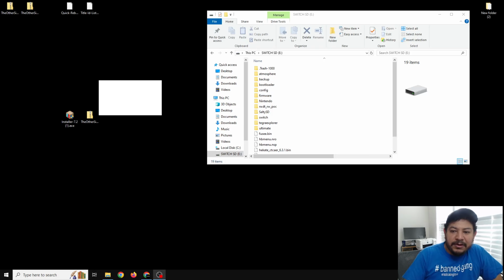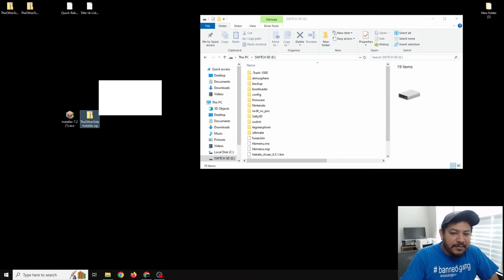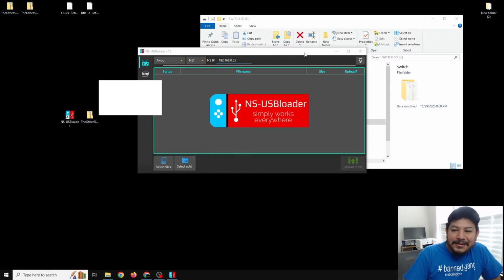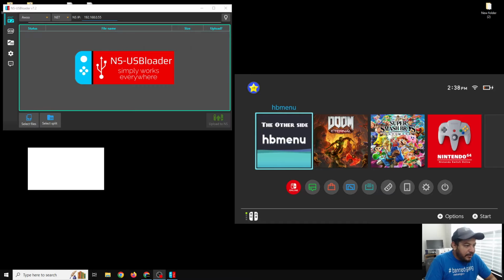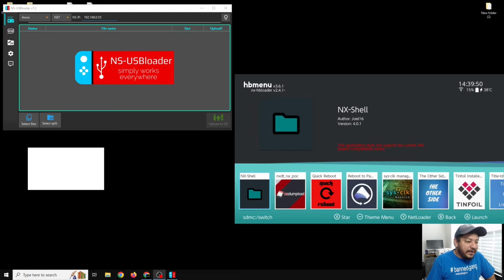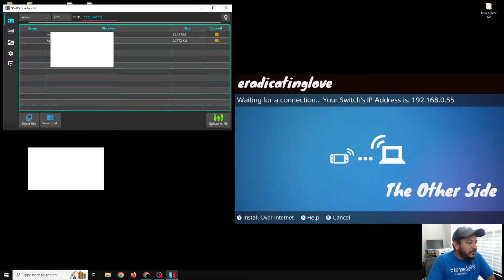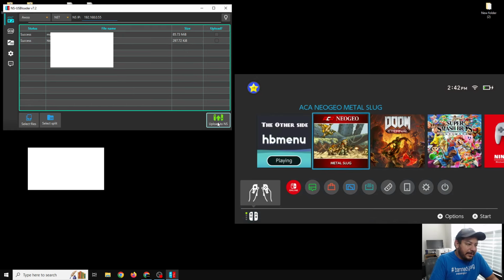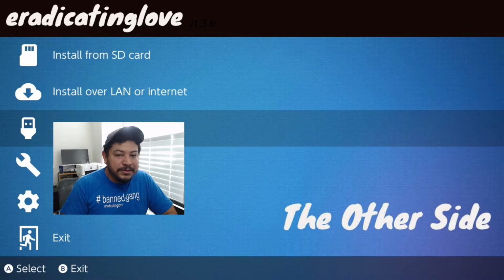The Other Side installer based off awoo an alternative option to tinfoil and dbi installer